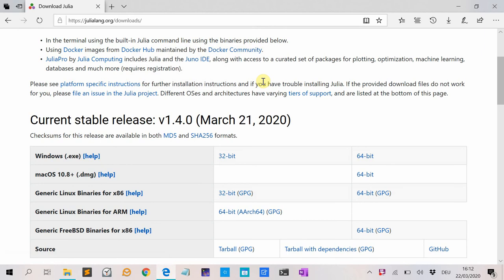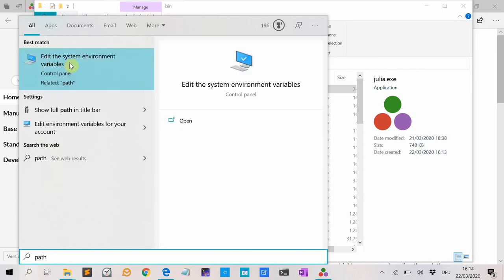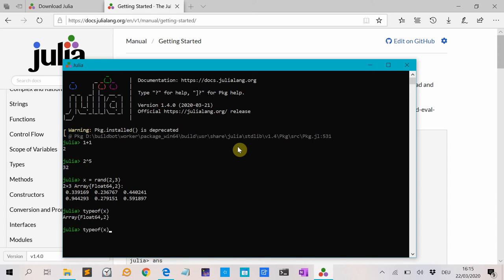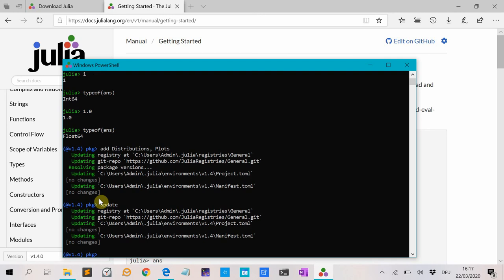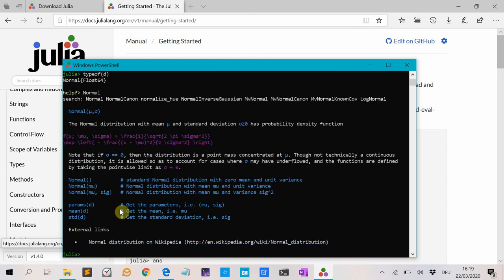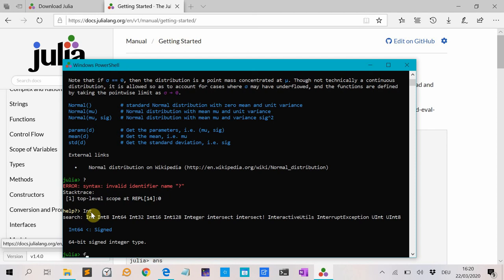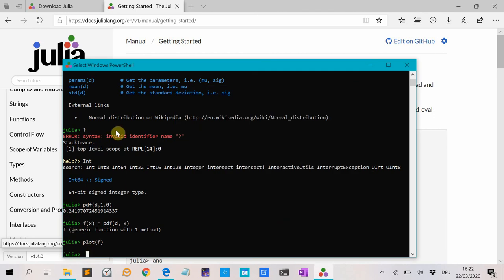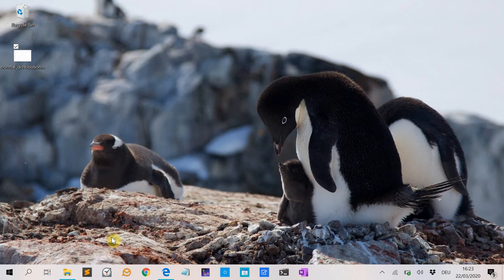Programming with Julia 1: installation and the REPL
*Installation
*REPL, Pkg-REPL, Shell-REPL, Help-REPL
* adding Packages
* using Packages
* Navigating to path
* Adding installation direction to PATH in Windows 10
* Making and saving a plot
* Looking for documentation
* A simple function